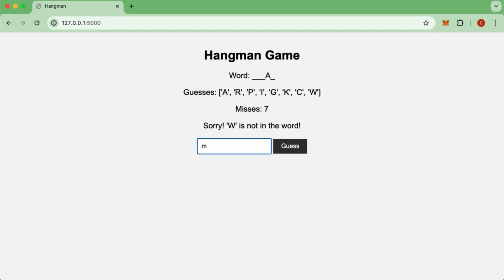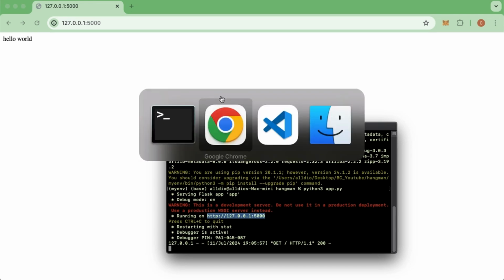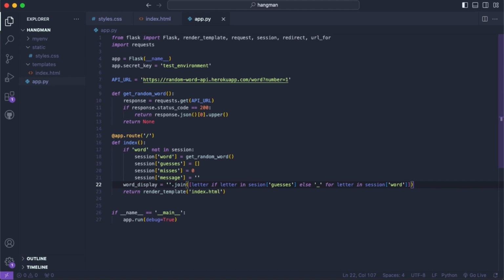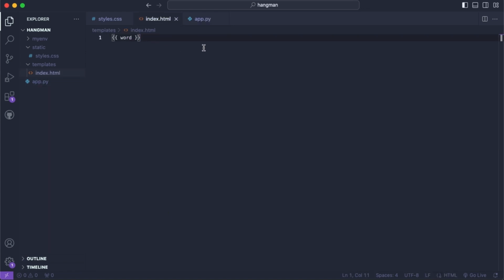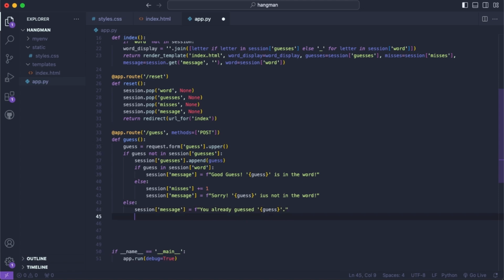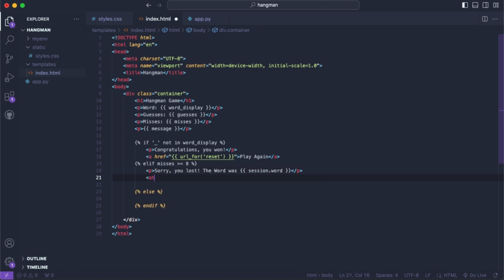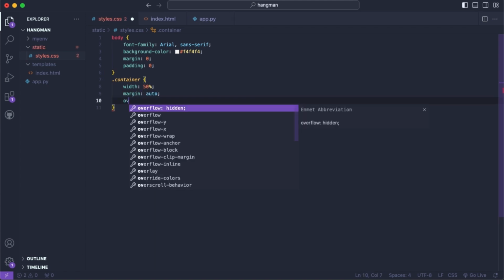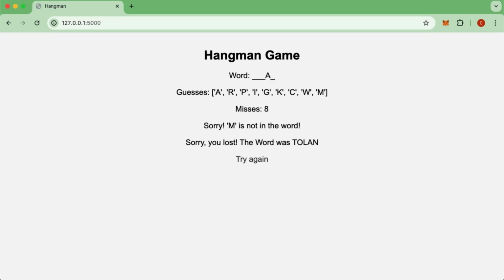How to Code Hangman - a Web Based Game using Python, Flask and Sessions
In this tutorial, we'll guide you through creating a simple Hangman web application using Python's Flask framework. This project is perfect for beginners who want to learn how to build a web application that interacts with users and maintains state through the use of sessions. Here’s what you’ll learn:

Setting Up the Environment:

Create and Activate a Virtual Environment:

1. Create the Virtual Environment
python3 -m venv myenv

2. Activate the Virtual Environment
source myenv/bin/activate

Install Necessary Libraries:

3. Install Flask and requests:
pip3 install Flask requests

Building the Application:

Create the Main Application:

4. Set Up the Flask Application:
- Initialize the Flask application and configure session management.
- Create routes for the main game logic and user interactions.

Implement Game Logic:

5. Fetch a Random Word:
- Use the Random Word API to get a word for the game.
- Implement error handling for API requests.

6. Handle User Guesses:
- Process user guesses and update the game state.
- Check for win/lose conditions and provide feedback to the user.

Design the Frontend:

7. Create HTML Templates:
- Design the HTML layout for the game interface.
- Display the current word state, guesses, and messages.

8. Style the Application:
- Use CSS to enhance the visual appearance of the game.

Enhancing the User Experience:

Interactive and Responsive Interface:
9. Smooth User Input Handling:
- Ensure the application responds to user input smoothly.
- Provide visual feedback during the game.

Custom Styles and Feedback:
10. Personalize the Experience:
- Use custom colors and styles for a more engaging user experience.
- Display messages for correct guesses, incorrect guesses, and game outcomes.

By the end of this tutorial, you will have a functional Hangman game that users can play in their web browsers. This project will enhance your understanding of web development with Flask and provide practical experience in integrating front-end and back-end technologies.

Learn to Code in 2024 with Python:
These videos are designed for beginners and will take you through the basics of Python programming and web development. No prior programming knowledge is needed. This easy Python tutorial will teach you Python from scratch, providing you with all the knowledge you need to start your coding career.

Let's get started and bring this Hangman game to life! 🎮🖥️